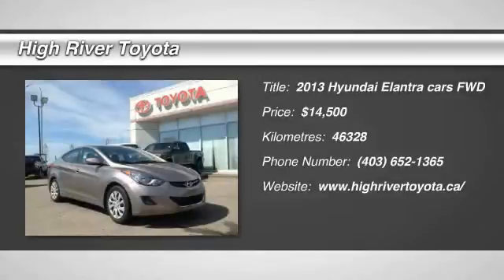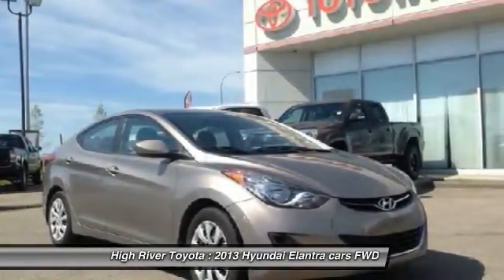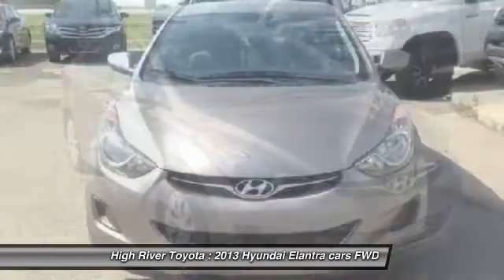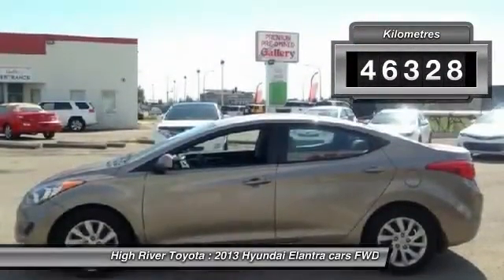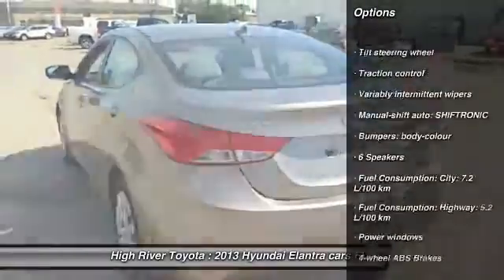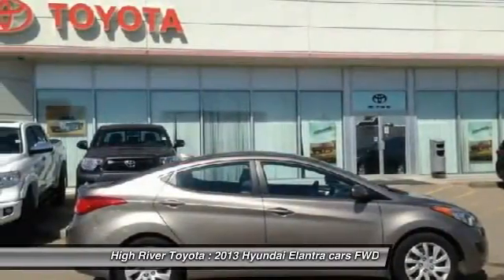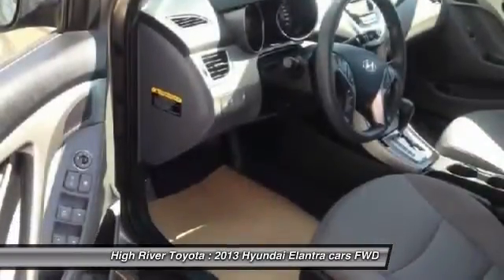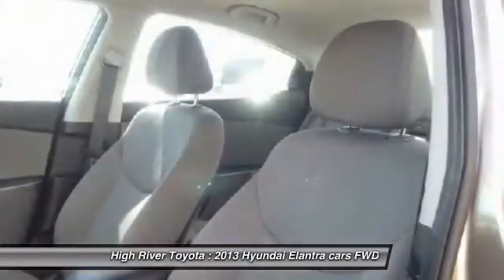2013 Hyundai Elantra High River Alberta 154072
2013 Hyundai Elantra

High River Toyota
901-11th  Ave SE
High River Alberta T1V 1P2

Looking for the right cars? Today could be your lucky day. With 46328 miles, this , 2013 Hyundai Elantra equipped with Automatic transmission could be yours. Request more information and set up a test drive right away.